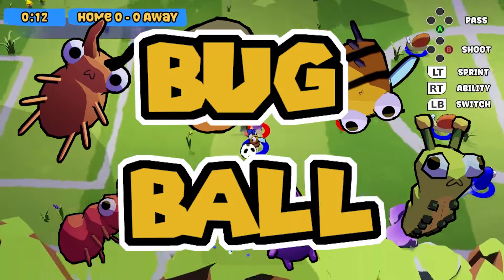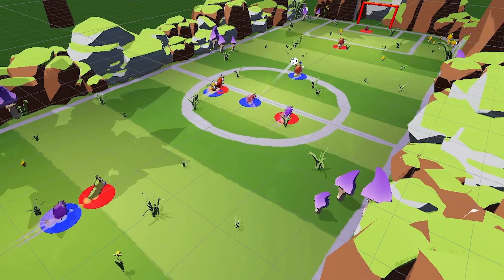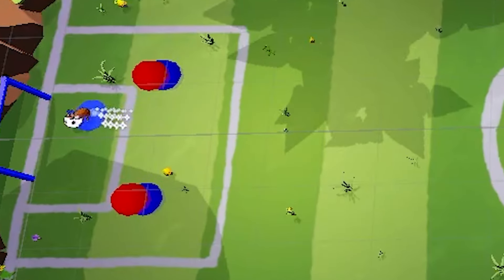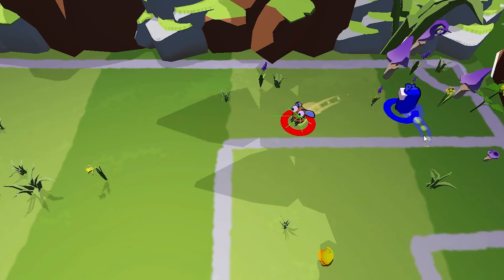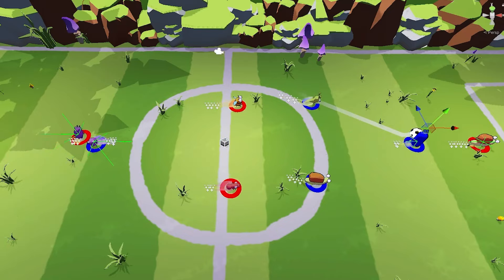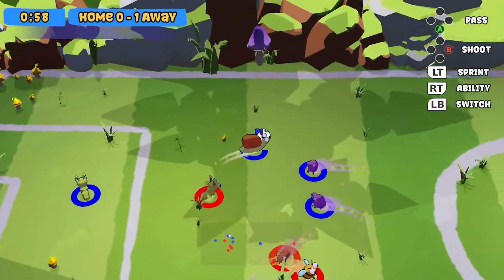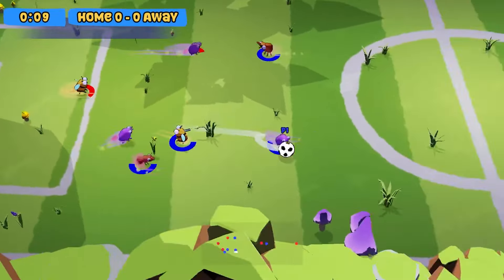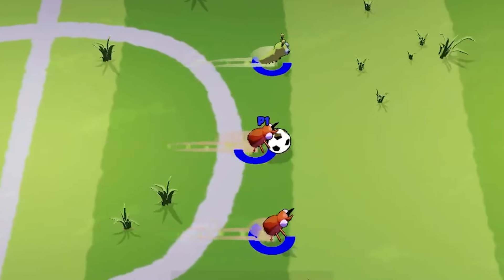I Added AI to my Bug Football Game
Huge developments in the AI space!! AI bugs! First AI steals out jobs and now it steals our bugs :(

If you get a chance to check play the demo let me know how it goes. I really hope you enjoy it and its not too frustrating.